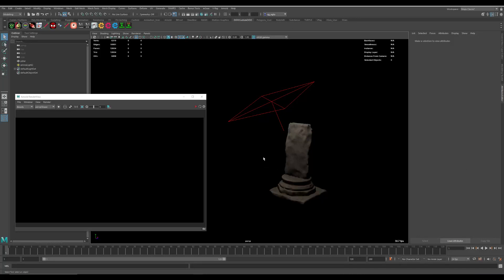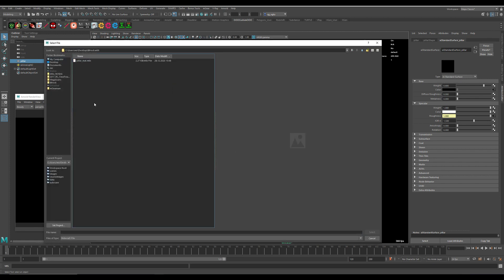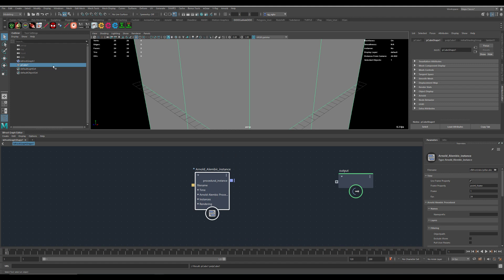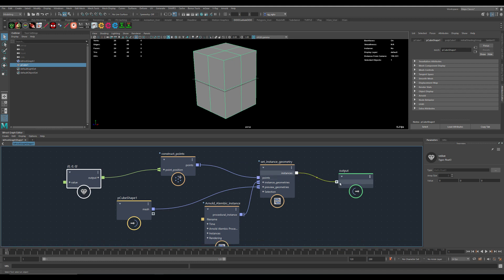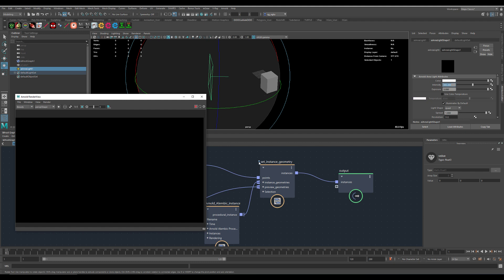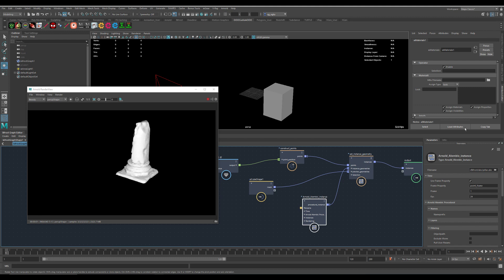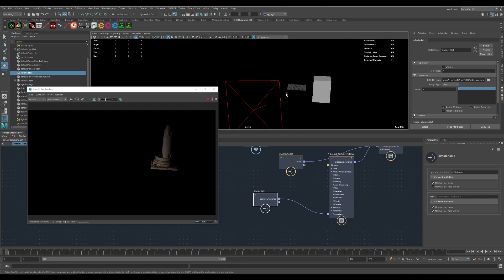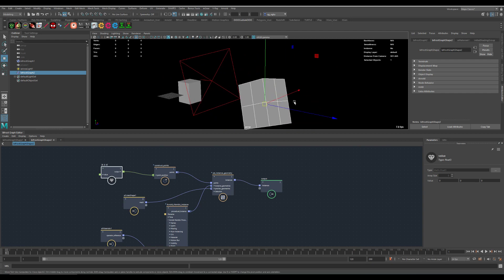Bifrost Scatter Part:6 Arnold Operators and MaterialX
Little Tutorial about Arnold Operators in Bifrost.